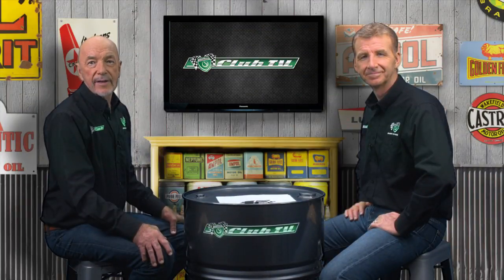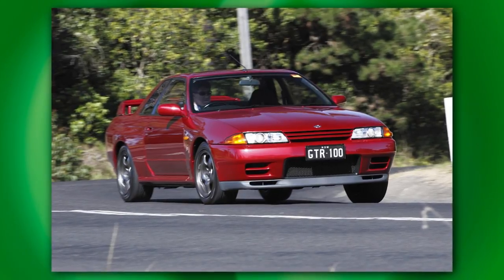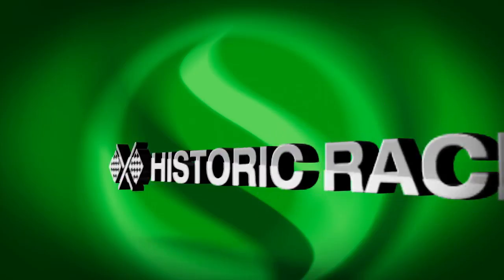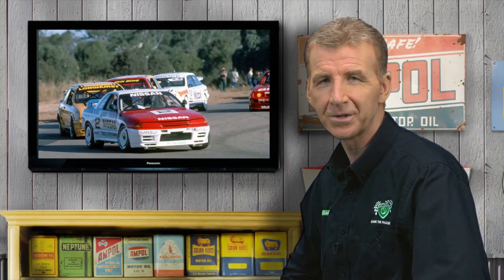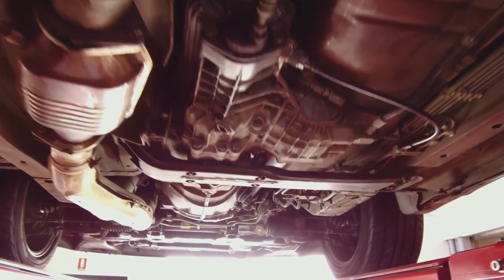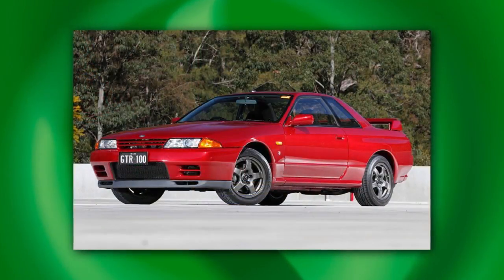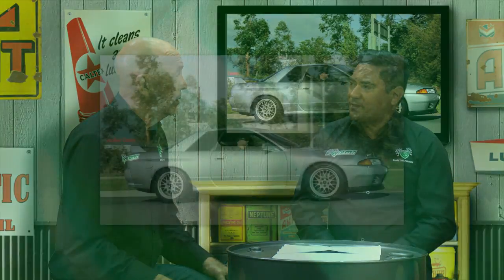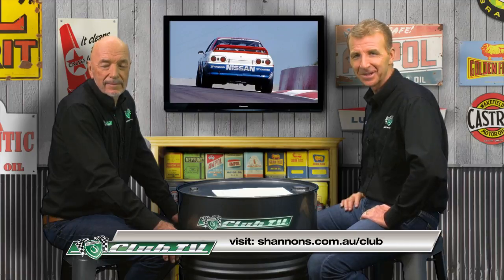Nissan R32 Skyline GT-R - Shannons Club TV - Episode 80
Shannons Club TV hosted by Mark Oastler & John Wright talk about Australia's rich motoring history on the road and in competition. Episode 80 features the Nissan R32 Skyline GT-R.